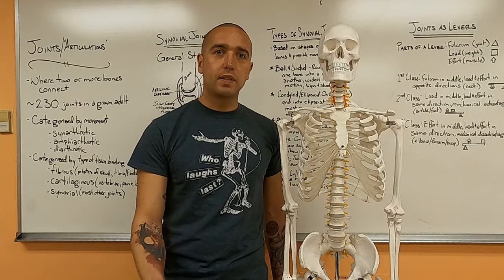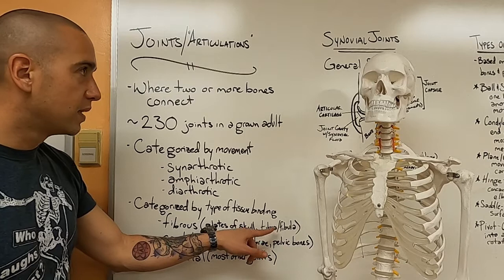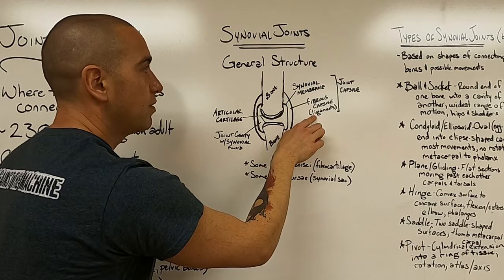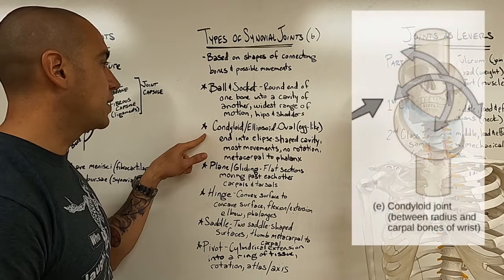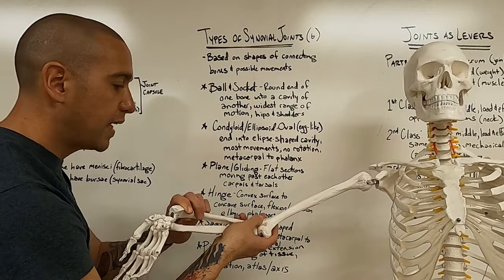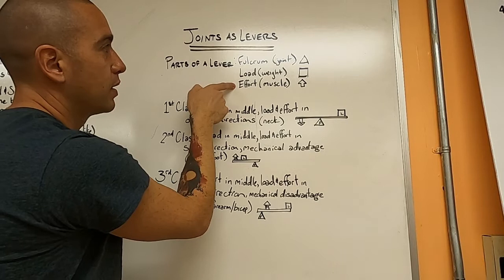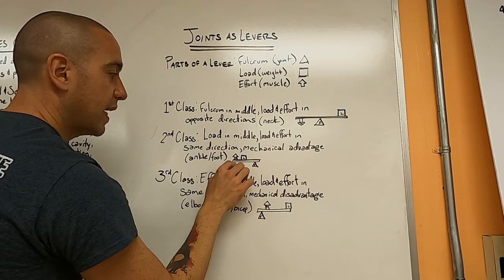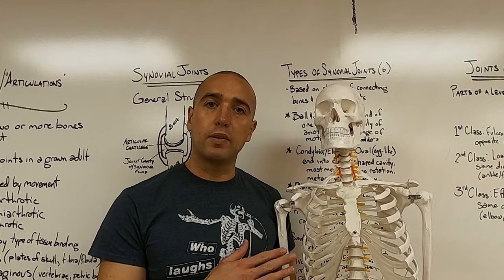Joints aka "Articulations"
This video covers the way joints are classified, the general structure of a synovial joint, the six types of synovial joints, and how joints working with muscles can be thought of as levers in the body.